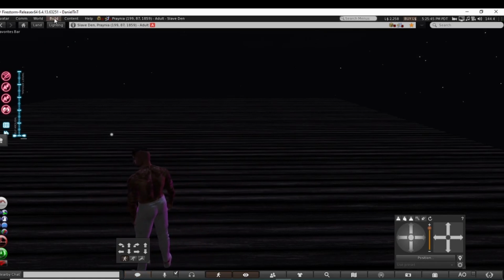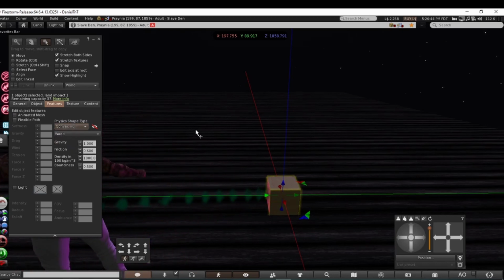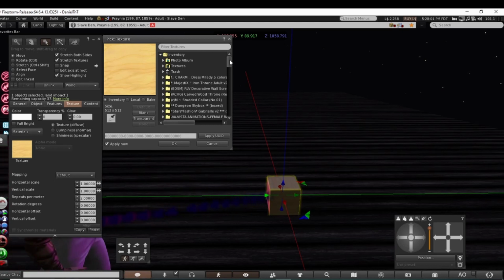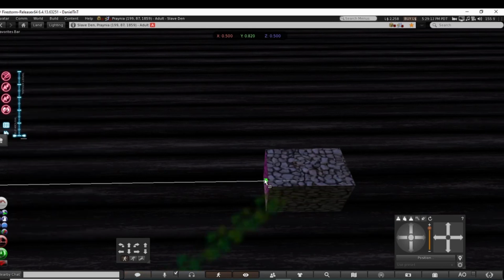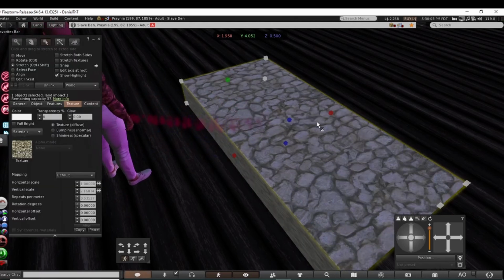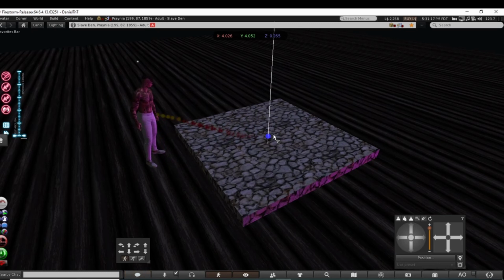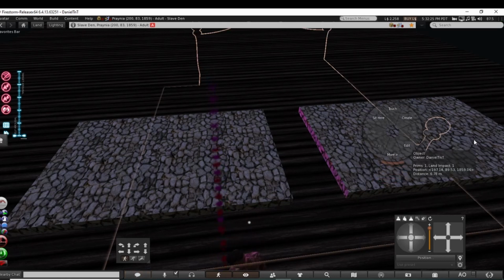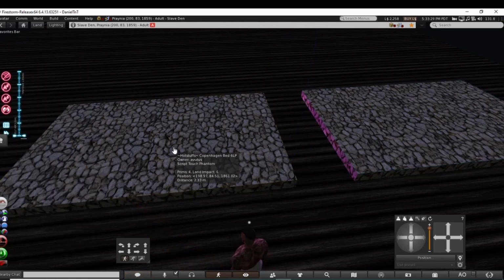Easy Beginner Texturing - New Player Tips | Second Life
A quick overview how to start with basic applying of textures for building things.